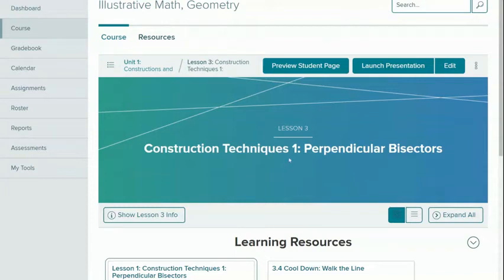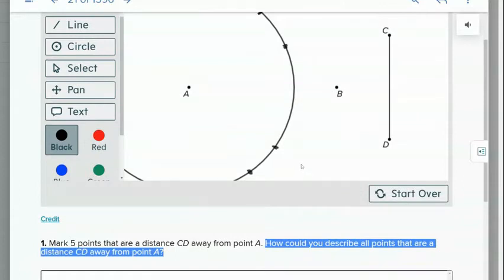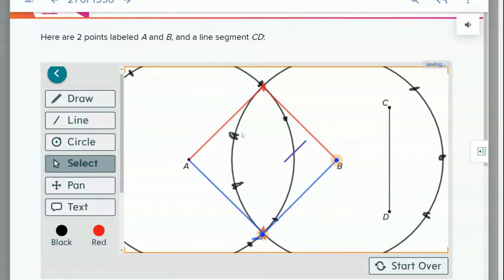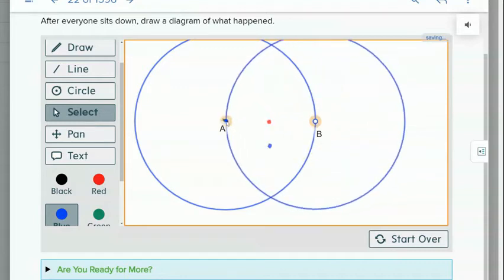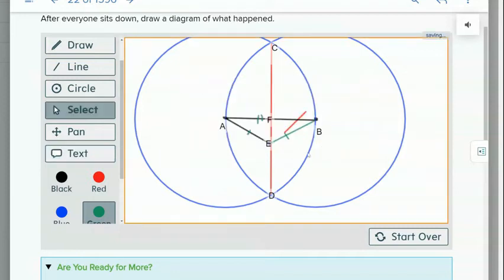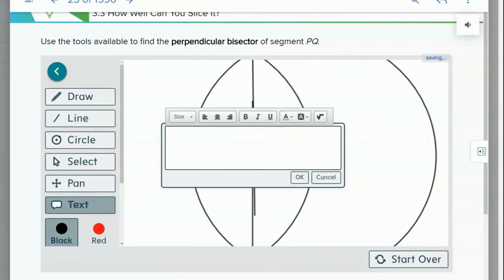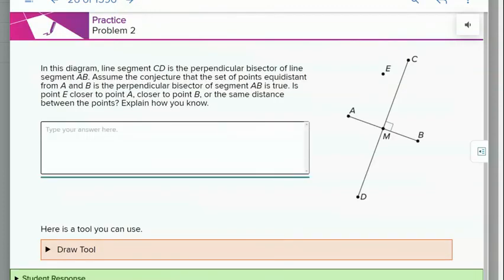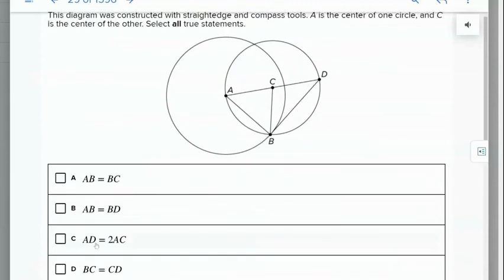Geometry: 1.3 Construction Techniques: Perpendicular Bisectors